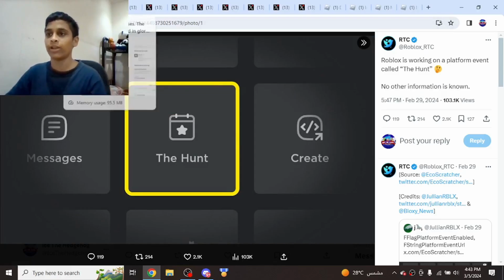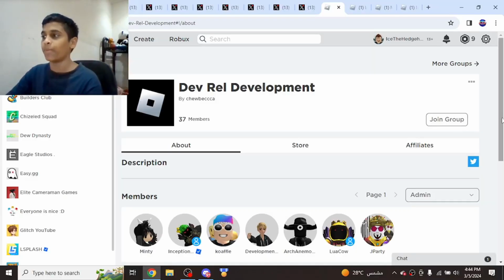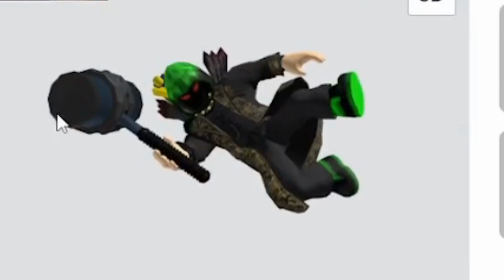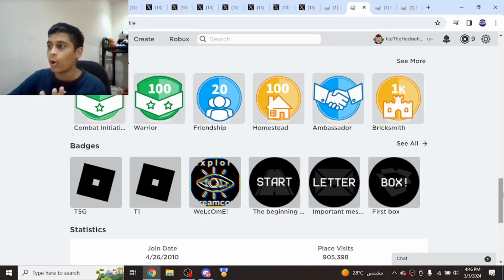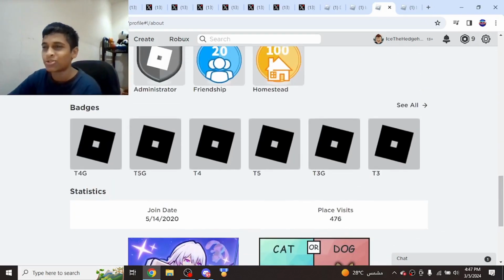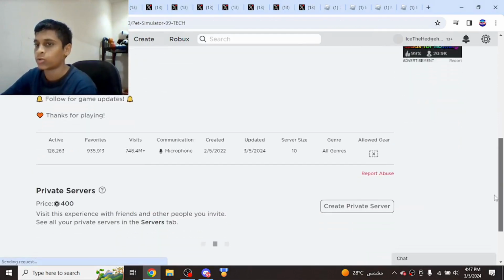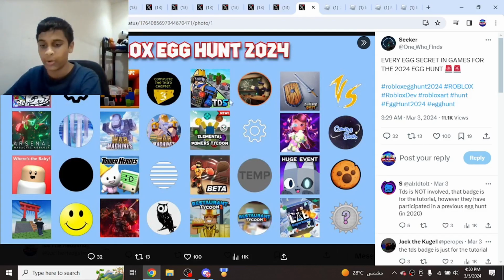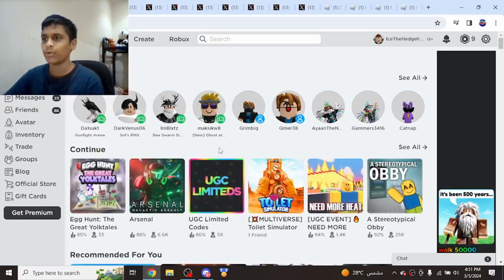A POSSIBLE NEW 🥚 EGG HUNT?!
What's up guys, it's me Ice and today we're talking about a POSSIBLE NEW EGGH HUNT?! Today, we'll be discussing about all the proof that may suggest to it. If you do enjoy this video, make sure to leave a Like and Subscribe for more videos just like this one right here and turn on the Post Notifications to get notified about my latest uploads!